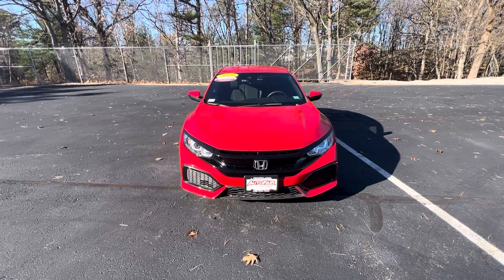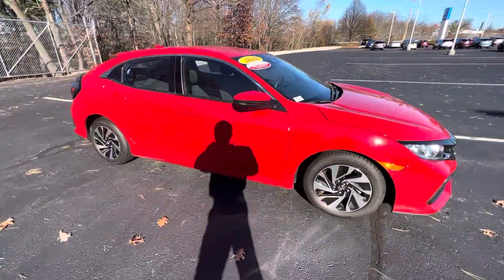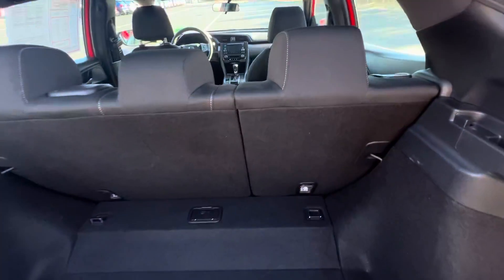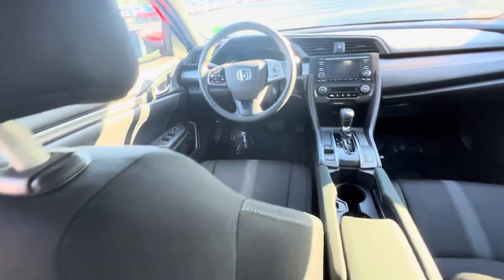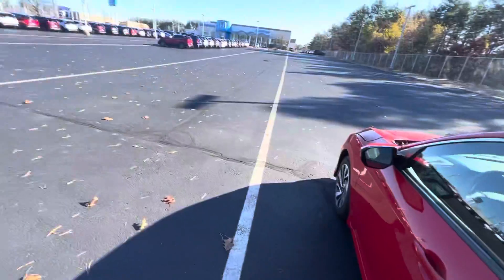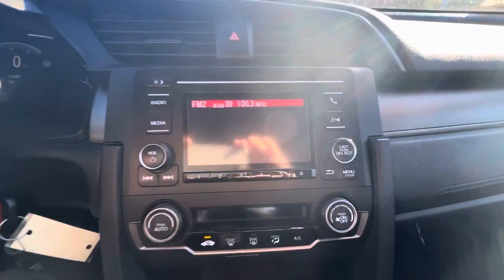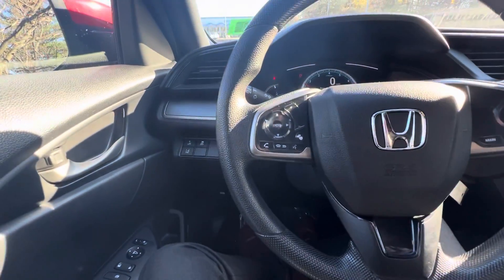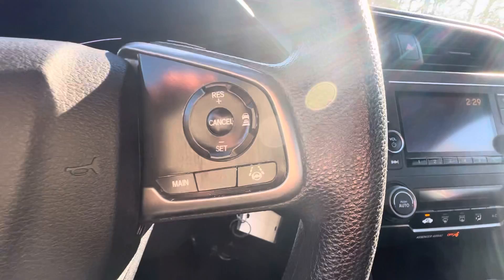Madisyn’s 2019 Civic Hatch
2019 Civic LX Hatchback for Madisyn-
flimed by Nick Michalewicz, Sales & Leasing Consultant at AutoFair Honda